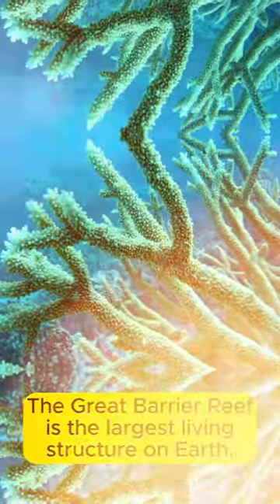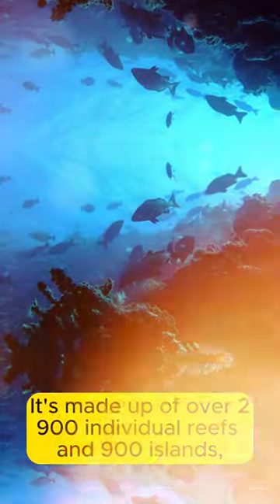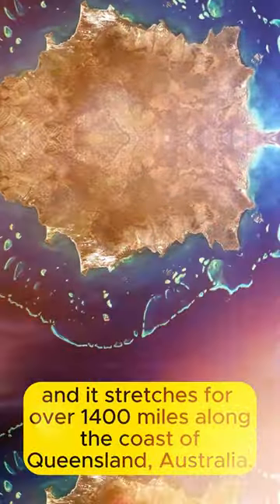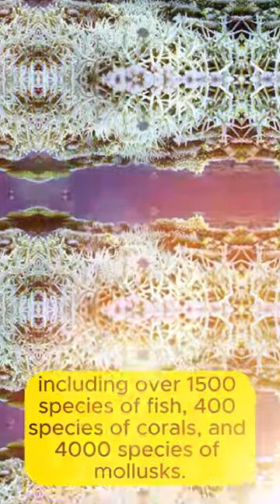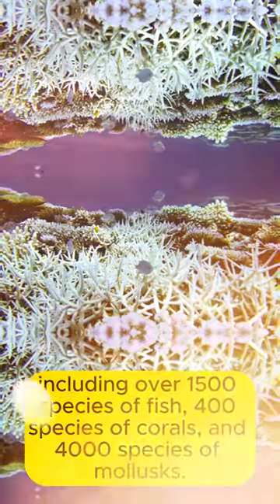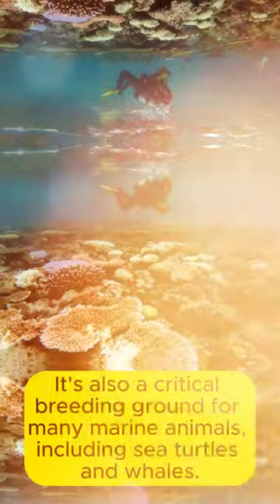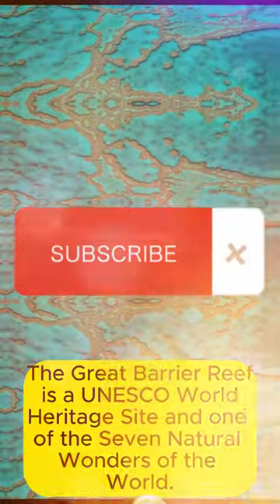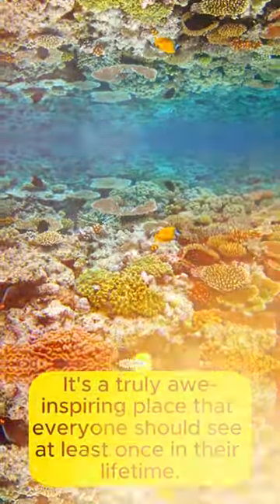The Largest Living Structure on Earth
Did you know that the Great Barrier Reef is the largest living structure on Earth?